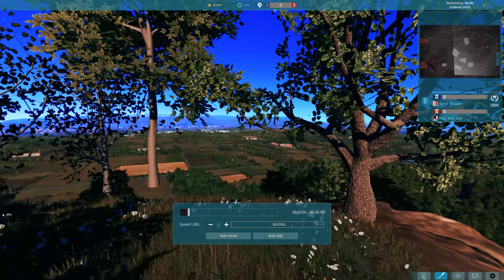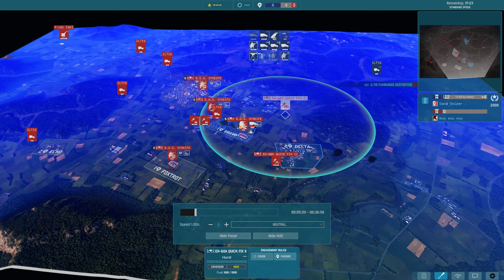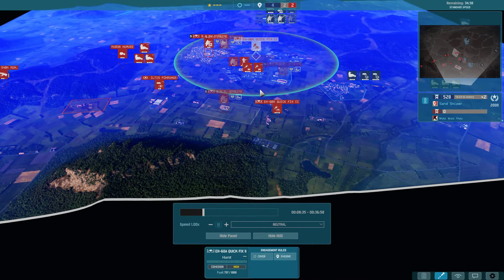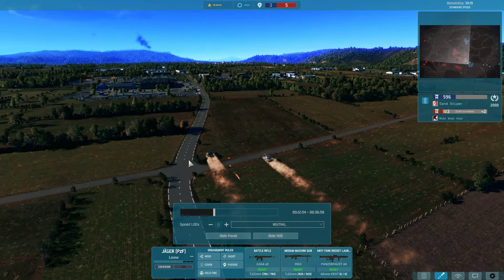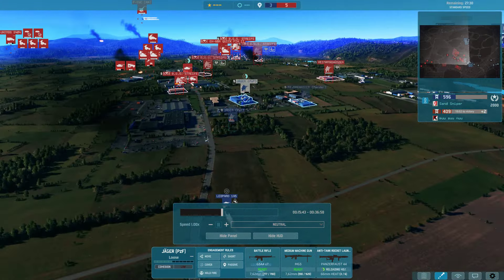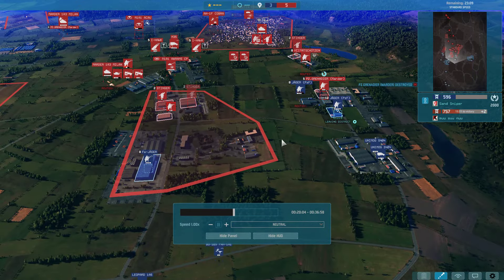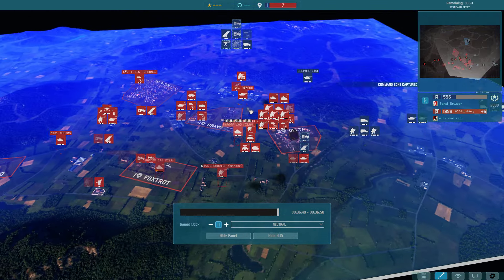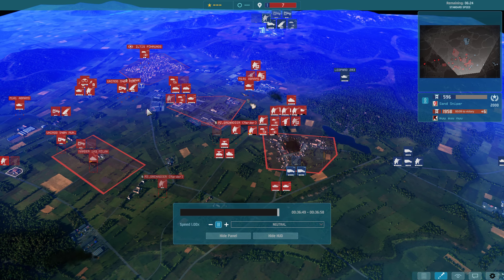disgusting a10 warthog rush turns into long battle (replay analysis) | Warno